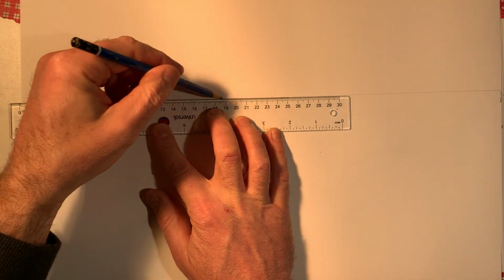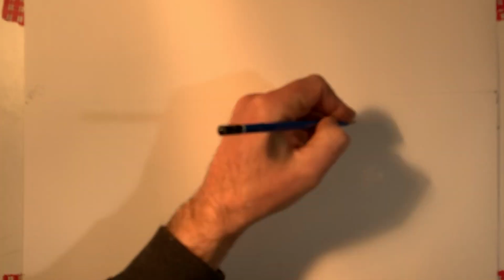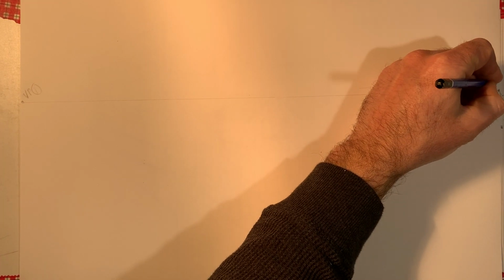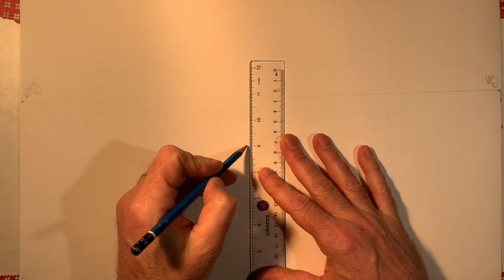How to draw two point perspective day 5 lettering